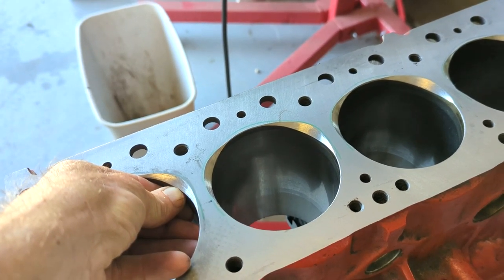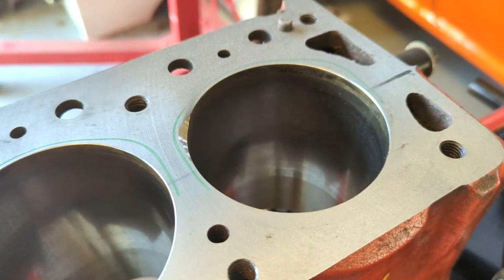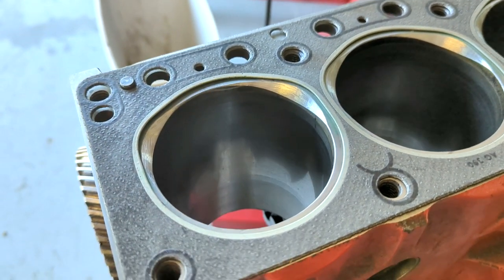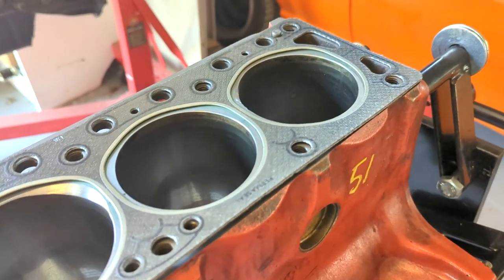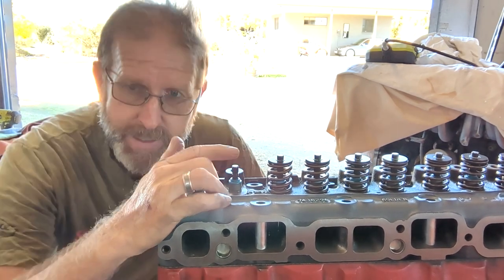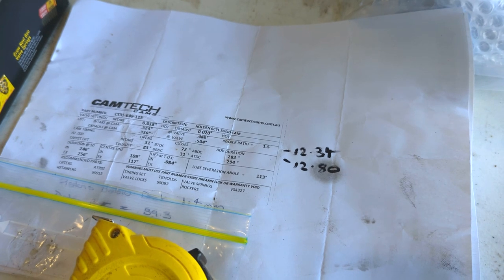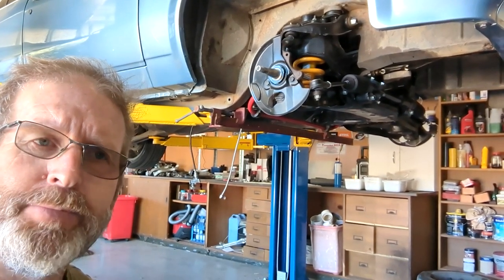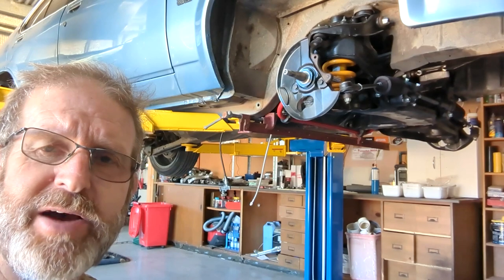No.54 Torana Build Valve Shrouding, Valce clearances - How to check-KamicarzCreations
Getting closer now to putting the rolling stock back in. The valve reliefs look really good and more then that the valve now clear the bore at their fully open position.

Have a look at these runs.

Torana Also see the playlist on

Torana Build No.54 KamicarzCreations - Hot Inline Six Valve Shrouding